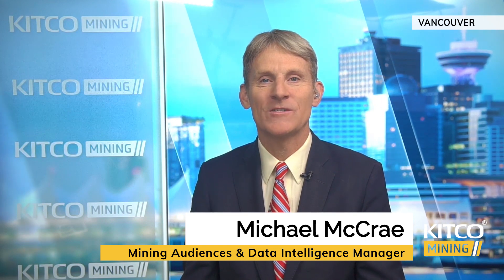'There's really only two ways to go to market' - EnergyX's Teague Egan on lithium and incumbents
EnergyX prefers to take the industry as it is.

In July the company's CEO Teague Egan spoke to Kitco. EnergyX is developing direct lithium extraction technology (DLE).

Lithium is mostly mined from hard rock or pumped from brines, which is then evaporated to high concentrations before being processed. The South American salars are brine operations and account for most of the world's production. It is home to the top producers in lithium space, such as Albemarle and SQM.

Brine operations have a water problem. Evaporation lowers the overall water table in an area where water is scarce. Agriculture in the area can be affected. Direct lithium extraction can potentially overcome the water issue. Filters and absorption techniques pull lithium directly from water rather than using evaporation.

This summer EnergyX received a $450 million investment commitment from Global Emerging Markets, an alternative investment firm, to keep advancing DLE.

"There's really two ways to go to market," said Egan, noting that EnergyX considered becoming a miner and using its own technology to process lithium. The second option was working with industry incumbents.

"[You] have a number of lithium producers that are producing lithium today that have existing infrastructure, evaporation ponds. They've spent billions of dollars on that infrastructure, and they don't necessarily want to see something come in and replace what they've already built, right?" said Egan.

"[We] were basically faced with a decision. We could go in two ways: one, we could go do it all by ourselves, find a resource and not only become a technology producer, but also essentially a miner or two, we could create our technology to be complementary to the existing infrastructure and plug into these evaporation ponds."

0:24 - Can you describe the current state of tech used for O lithium production? Production is mostly from salars and hard rock.
1:07 - What is direct lithium extraction?
1:54 - Is EnergyX scaling up? We're really at a crunch point right now in regards to delivering lithium.
6:30 - Now the precious metal sector is finding it difficult to raise money in these markets. How is it for energy transition and the resource space?